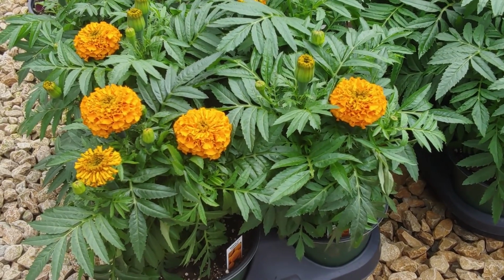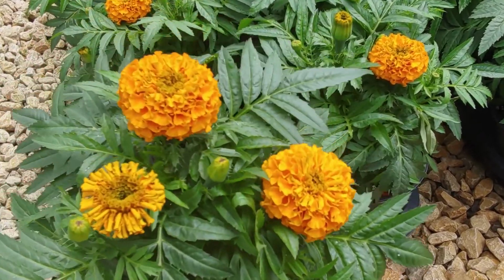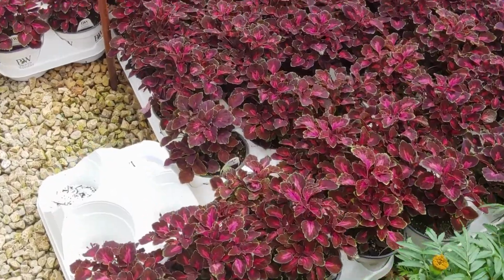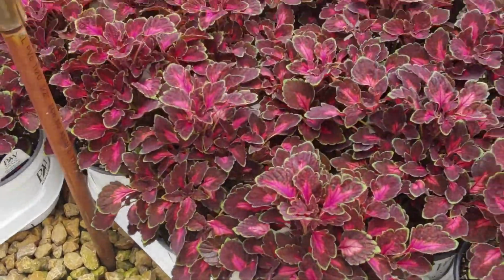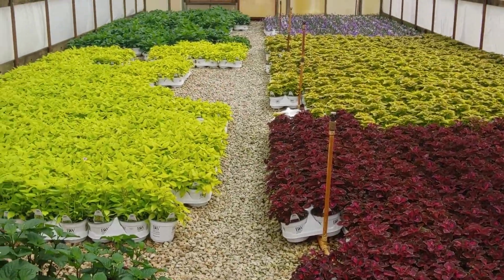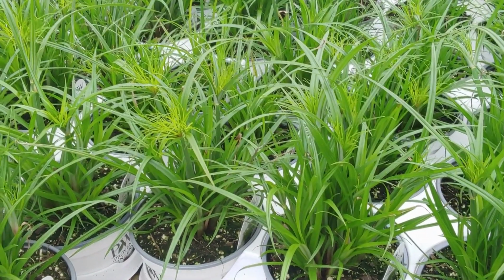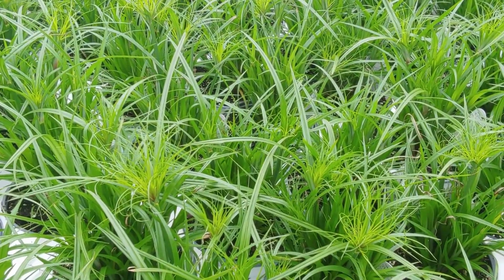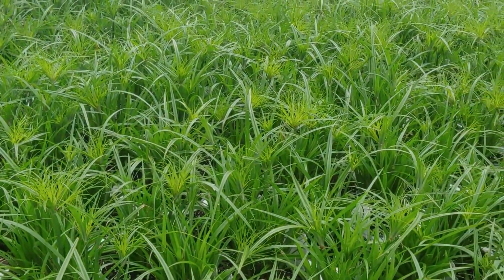More Annuals Are Now Ready at Millcreek Gardens!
Happy Mother's Day!  Restock your shelves after the holiday weekend with more annuals, perennials, herbs and shrubs from Millcreek Gardens!